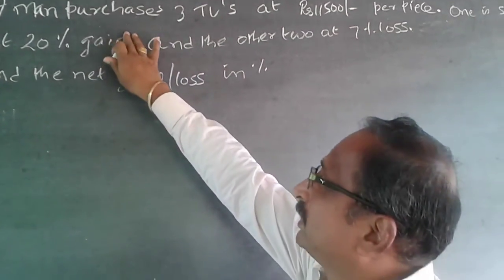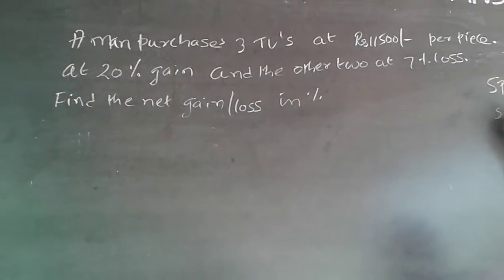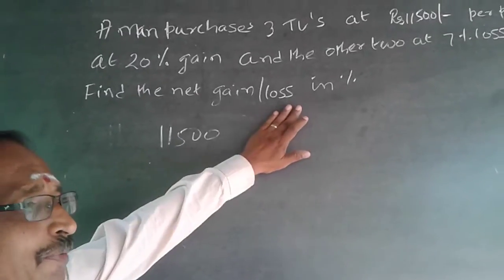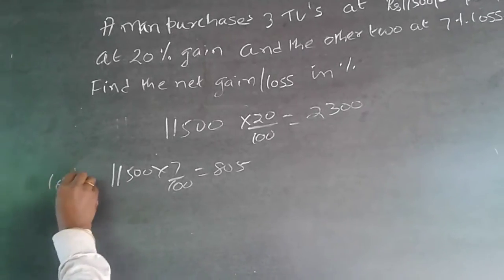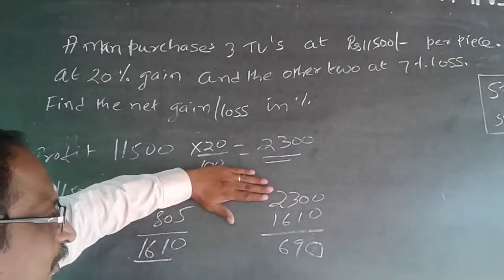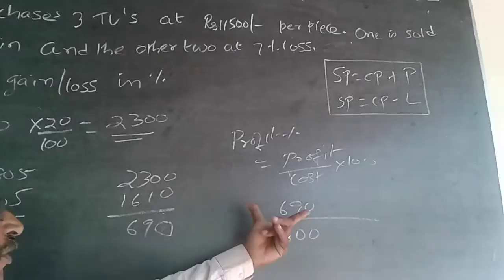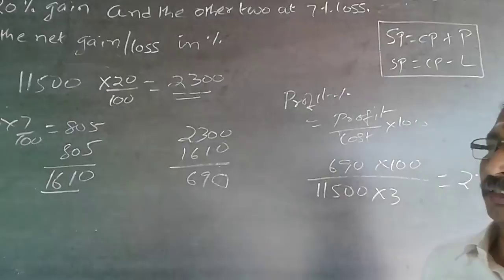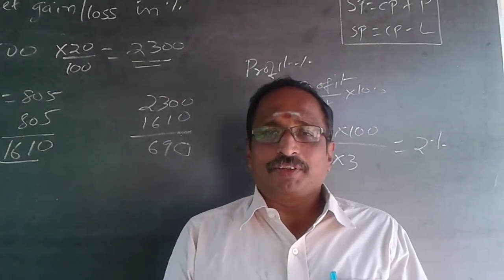Quantitative aptitude Cost price Selling Price Profit Shortcut Aditi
A man purchases 3 TV’s at 11500 Rs per piece, one is sold at 20%
gain, other two at 7% loss, find net gain/loss in %.